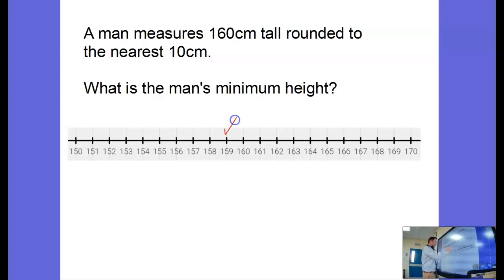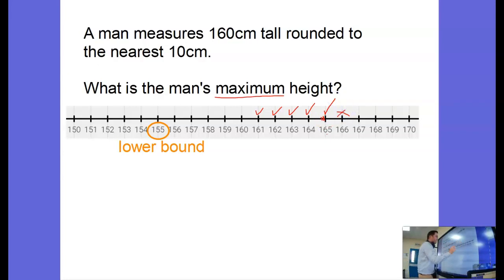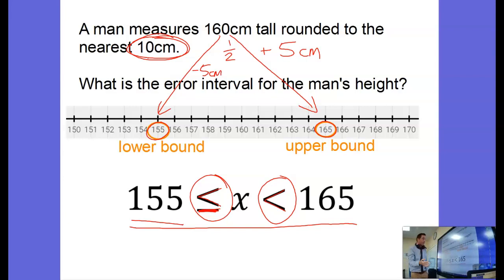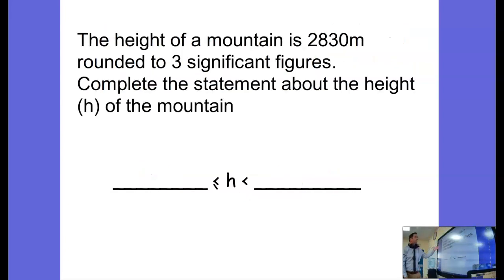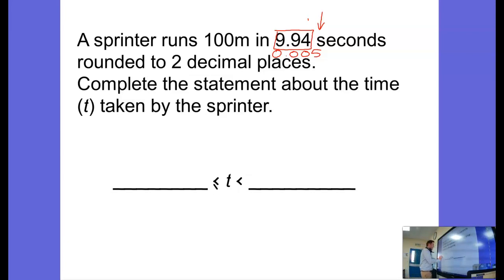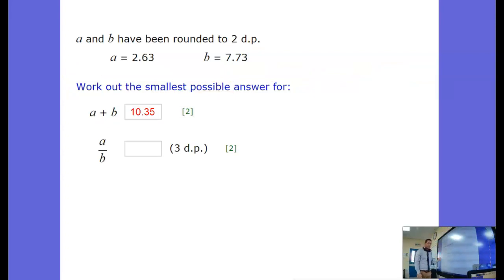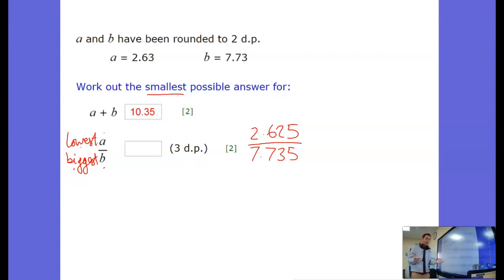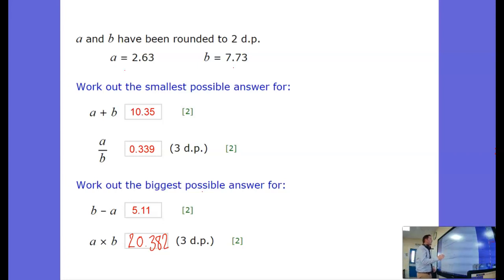Upper and Lower Bounds for Rounded Values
Limits/Error Intervals

How to find the upper and lower bounds of a rounded value